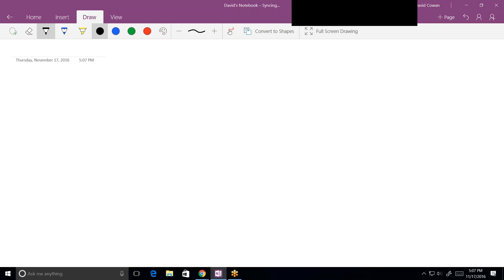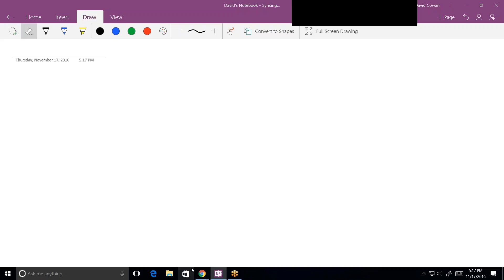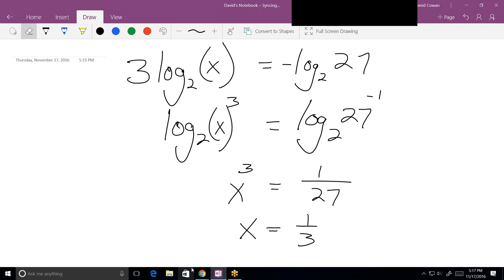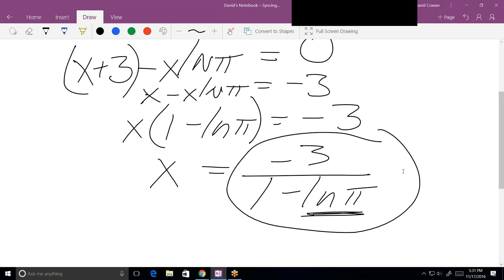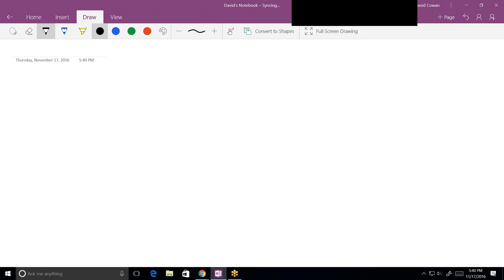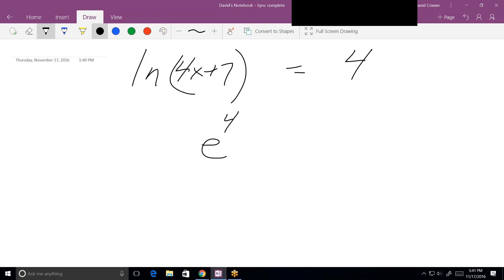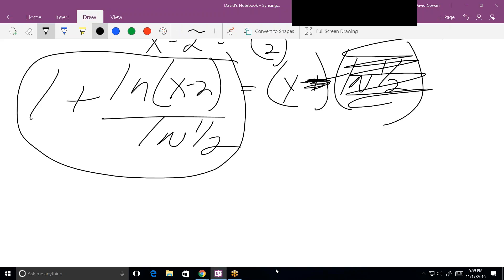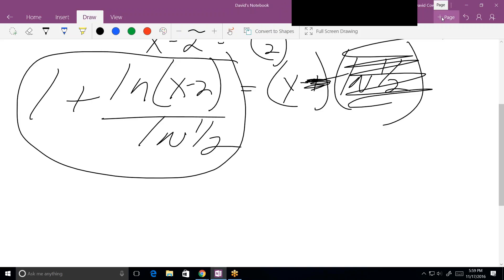Online precalculus tutoring, ND111716